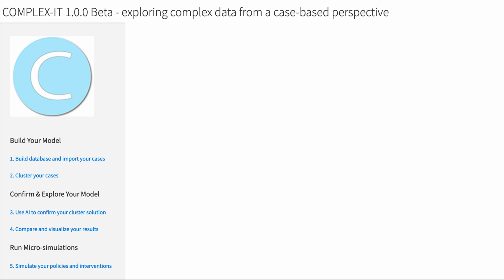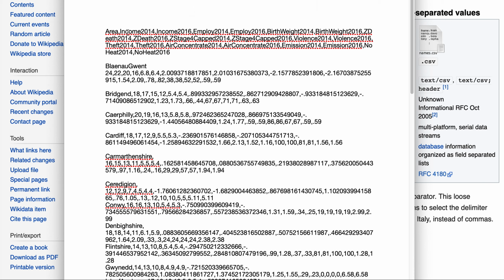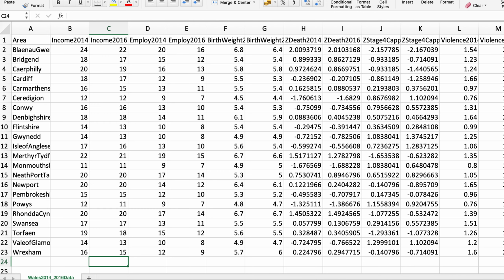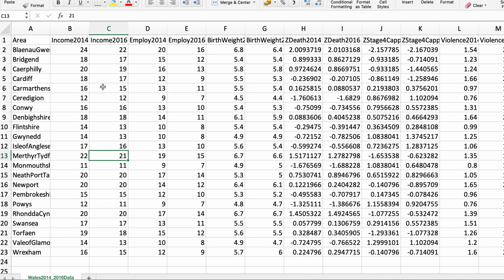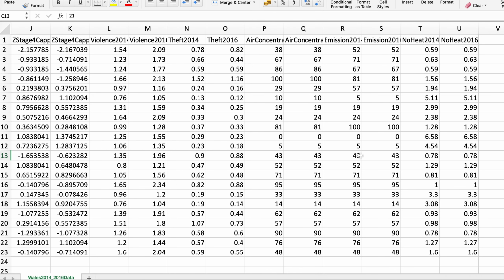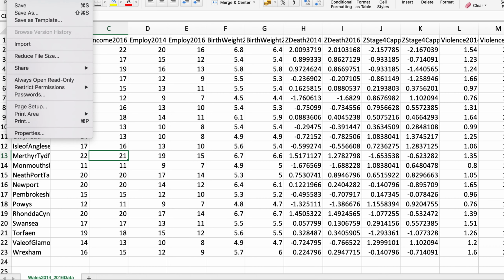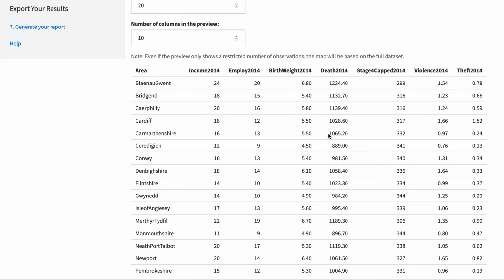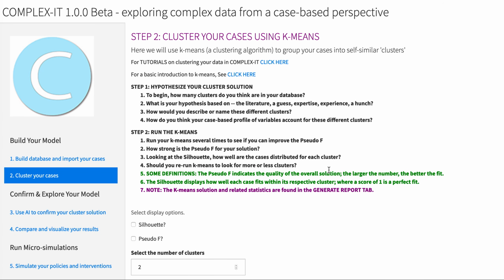Preparing and uploading data into COMPLEX-IT